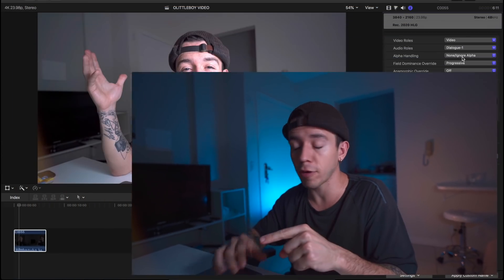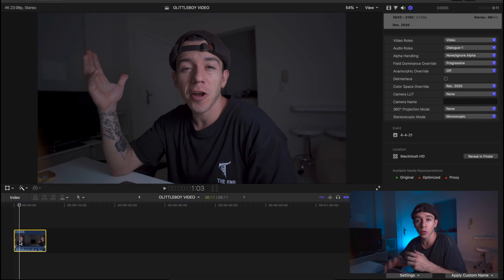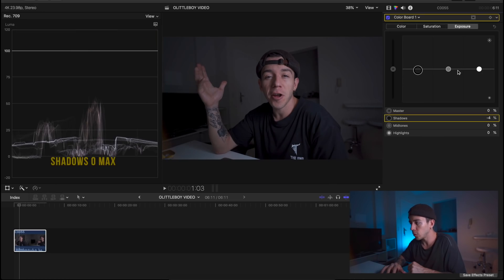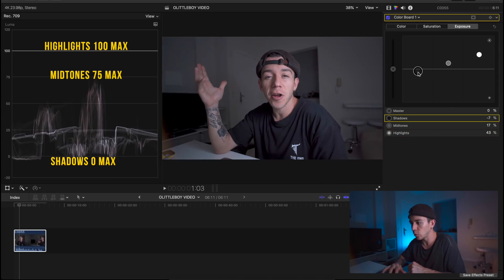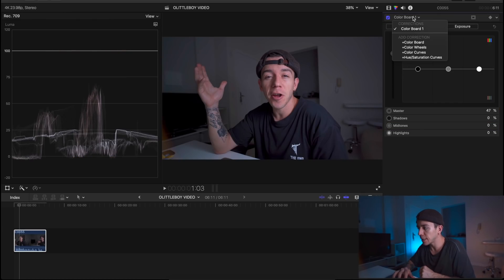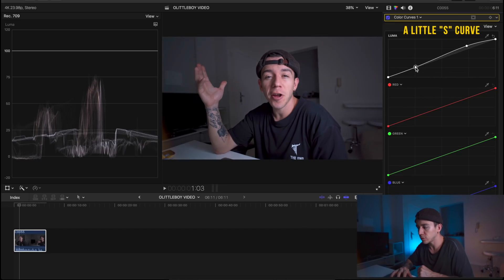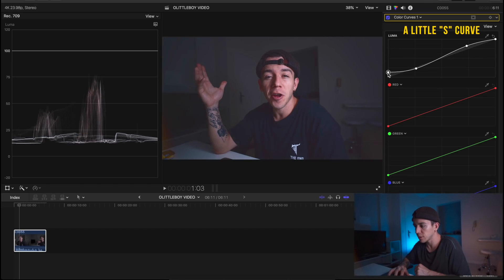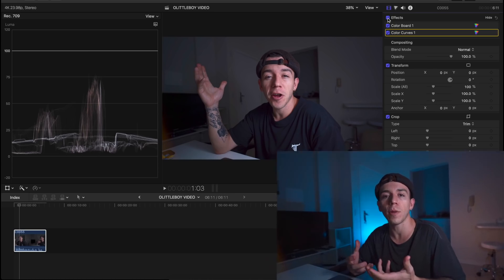How to Color Grade in less then 2 minutes - Final Cut Pro X Tutorial